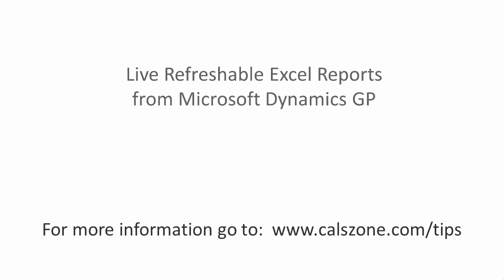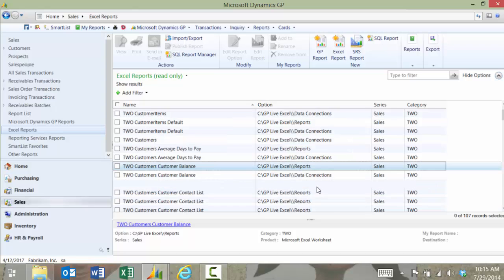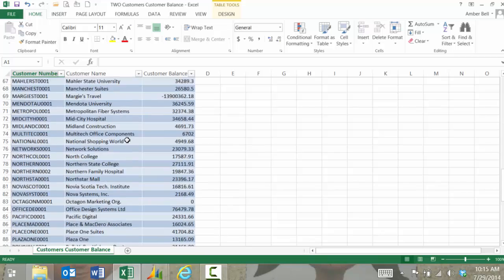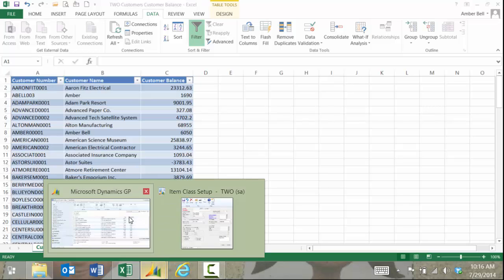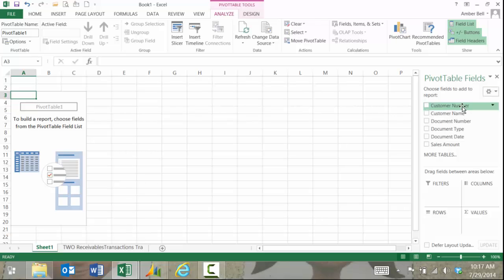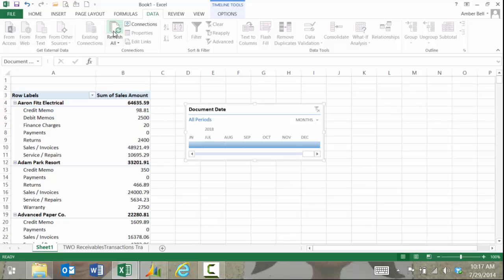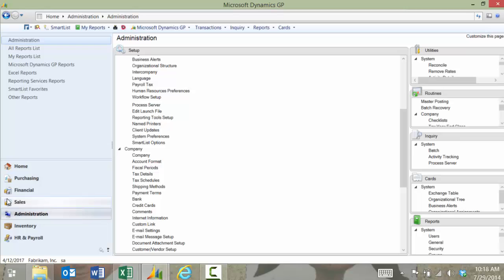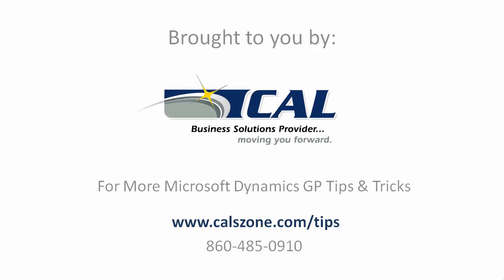How to Use Live Excel Reports in Microsoft Dynamics GP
- Microsoft Dynamics GP now has built in Excel Reports for sales, financial, purchasing inventory, and more. This video shows you how to open an Excel Report as either a report or a data connection.  The best thing about these reports is that you set them to automatically refresh on a time schedule. So if a change is made in Microsoft Dynamics GP, your Excel report will be updated. And you and your team will always have current information.

Watch this video tip to learn how to open an Excel Report from Microsoft Dynamics GP and even a quick look at a making a pivot table with the data.

Note: Demo done in Microsoft Dynamics GP 2013 R2

For more Microsoft Dynamics GP Tips and Tricks read our blog and sign up for our e-newsletter